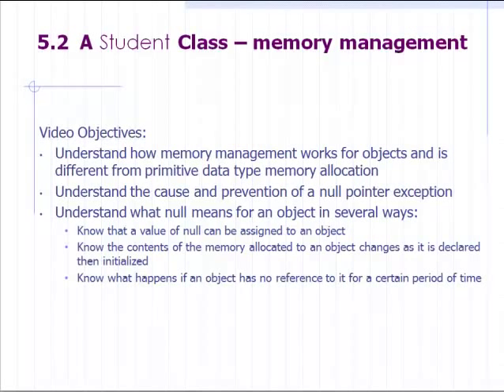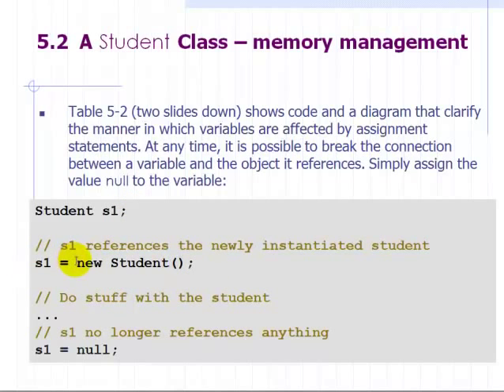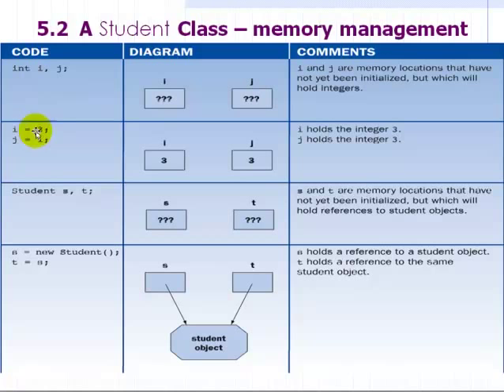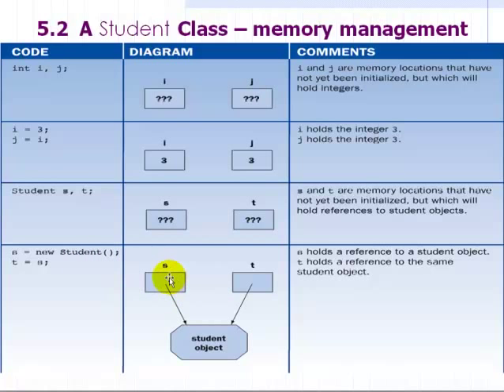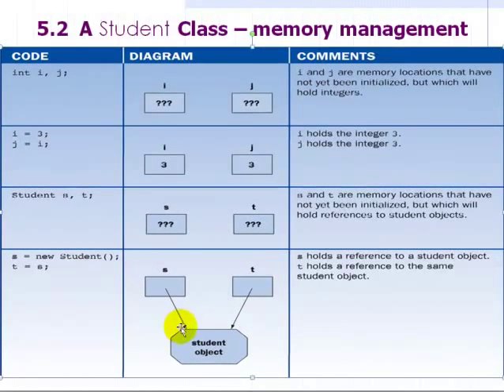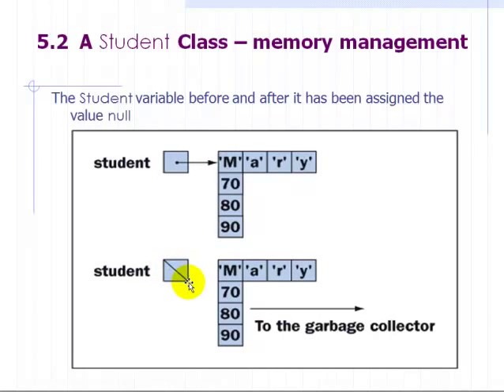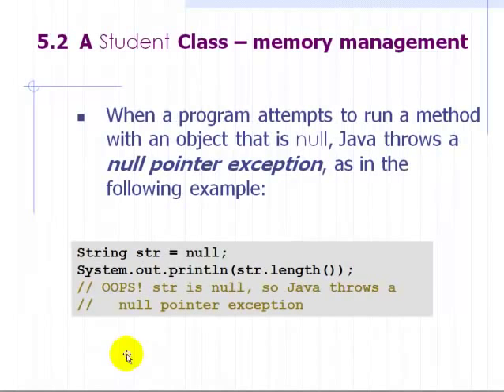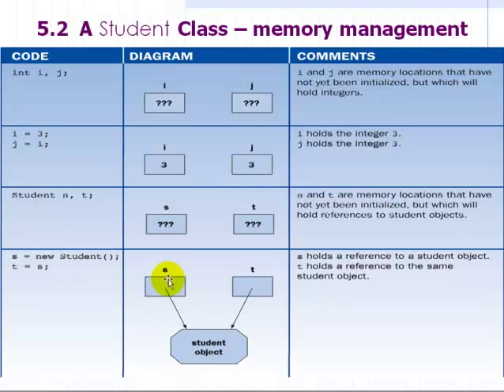ObjectMemory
How memory for objects is allocated in Java compared to primitive data types.